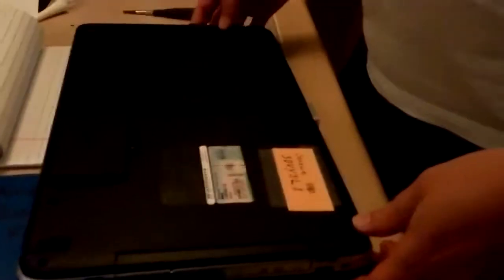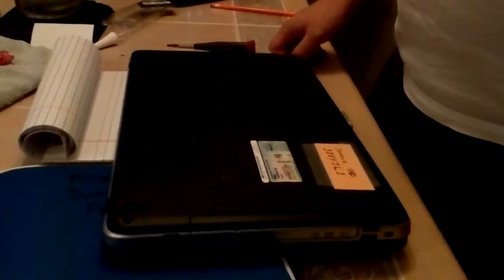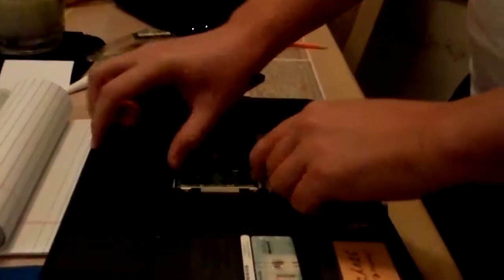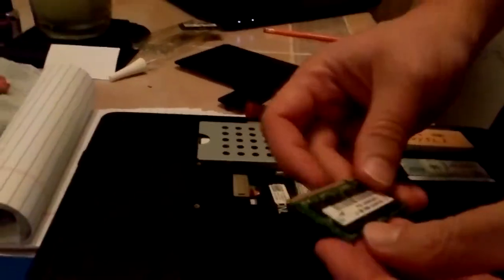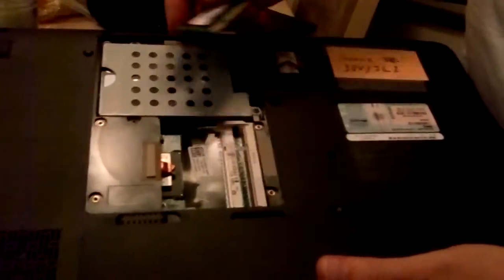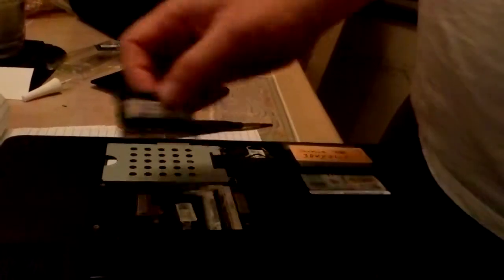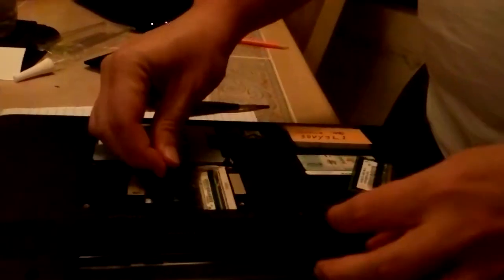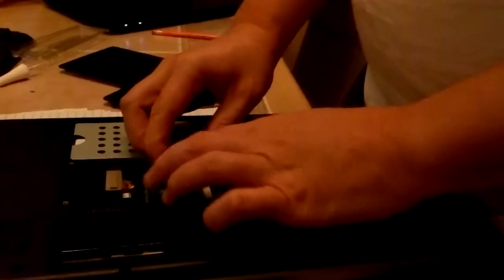Upgrade memory Dell vostro laptop memory replace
how to upgrade and Dell Vostro 1015 laptop upgrade memory module upgrade hard drive upgrade Dell Vostro 3555